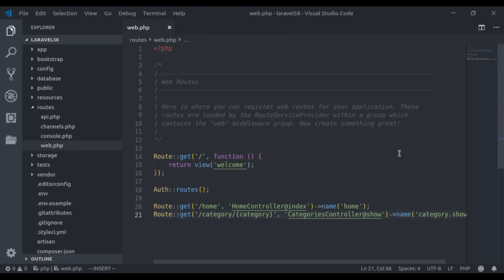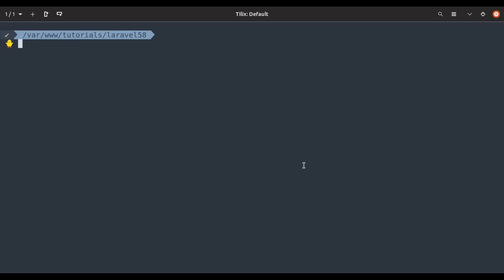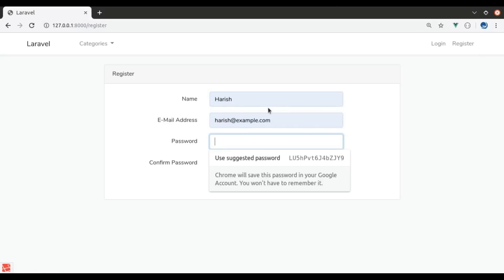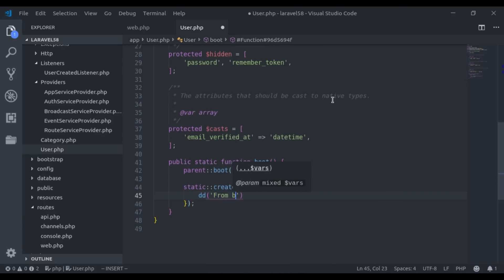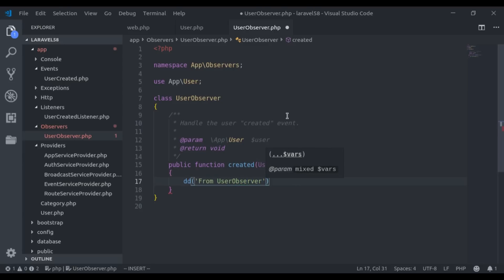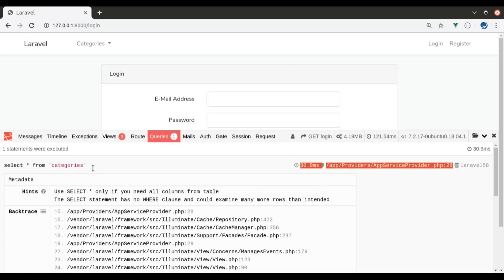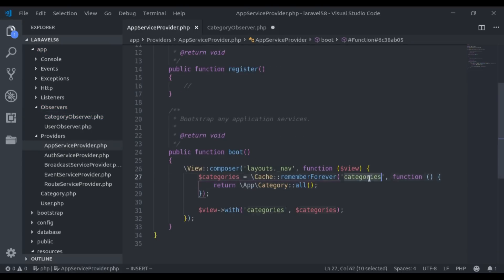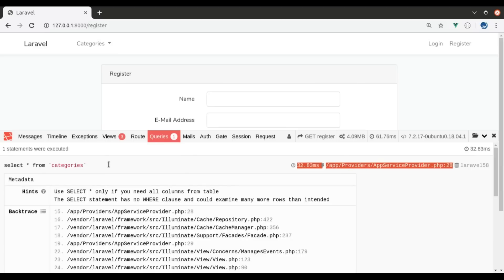Laravel Model Lifecycle Events and How to use Observers in Laravel?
Laravel Eloquent Model fire several events that allow you to hook your code in a model’s lifecycle. There are 11 events in eloquent models lifecycle: retrieved, creating, created, updating, updated, saving, saved, deleting, deleted, restoring, and restored.
Laravel Observers are used to grouping all of your listeners into a single class. Observers classes have method names which reflect the Eloquent events that you want to listen.